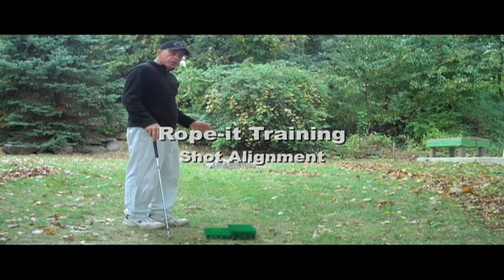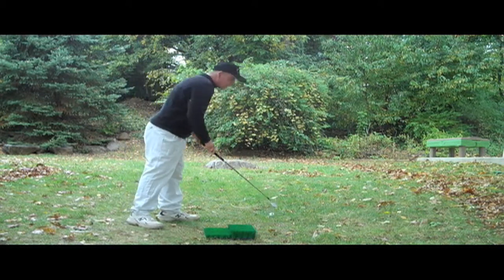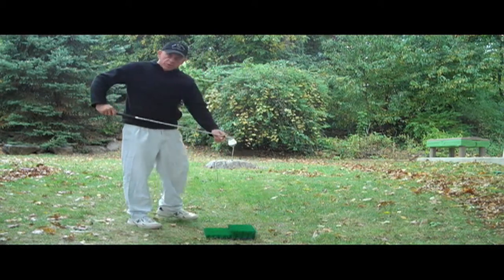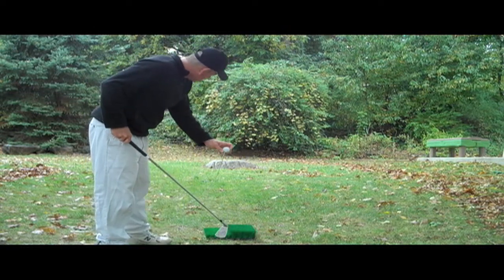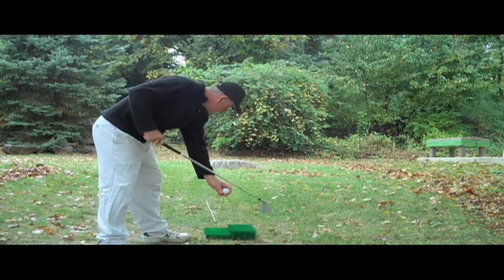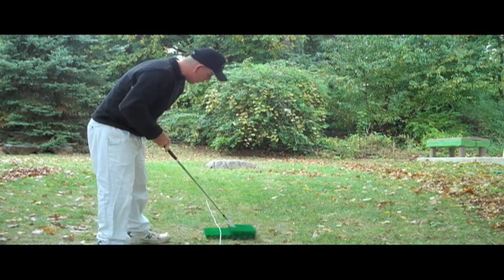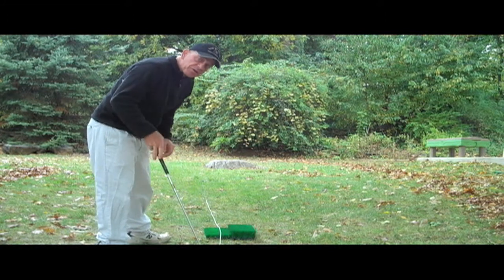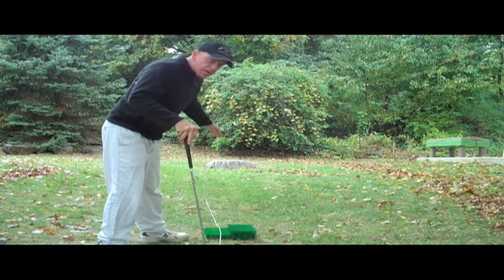Rope It Training: Practice Correct Aim Improving Your Swing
This video will show you how to use the Rope It to straighten your golf shots.
The rope acts as a standardized guideline for your flightpath.
It will help you visualize, and hit the ball down a set path so there won't be anymore shots going off target simply because your aim was skewed.

Use the rope it to improve your aim today...